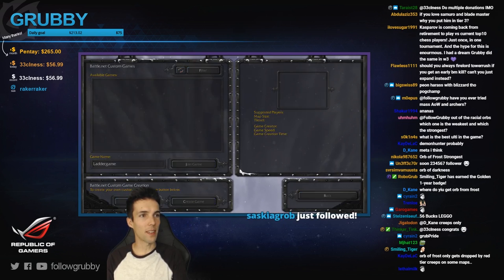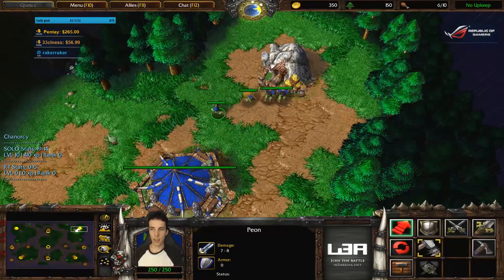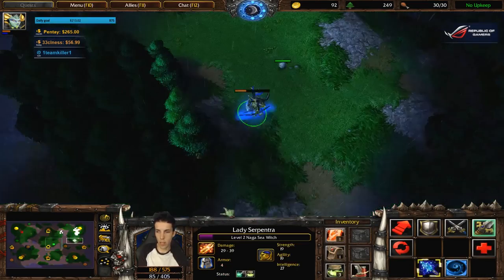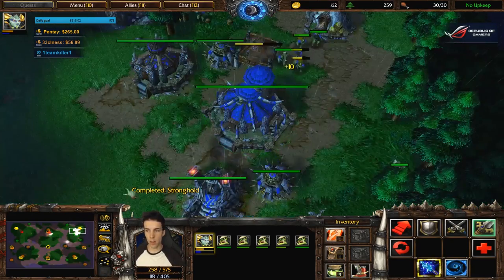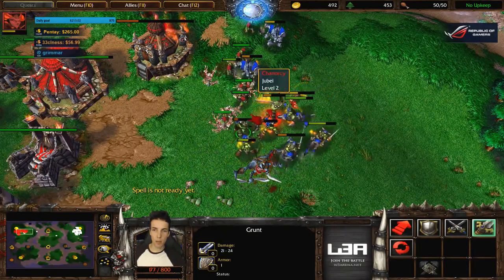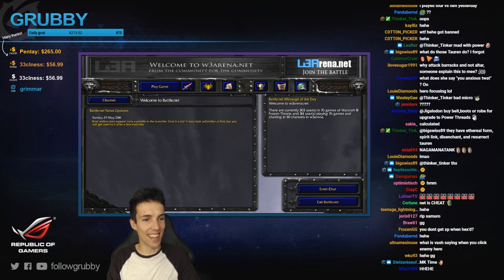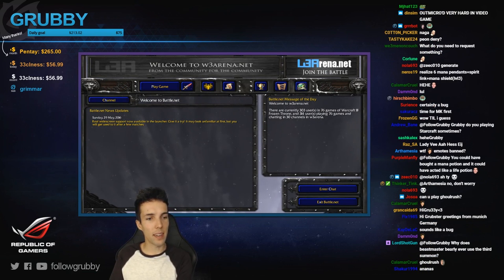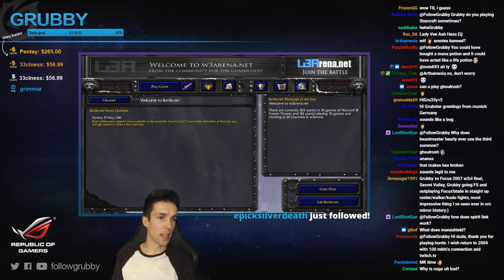Grubby | Warcraft 3 The Frozen Throne | Orc v Orc - Naga Game - Echo Isles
A fun Naga reque$t game! (Game Played 8-July-2017)